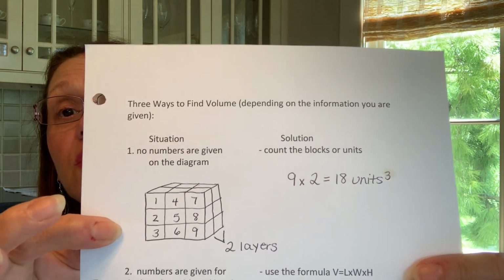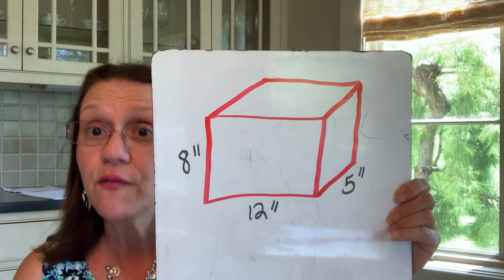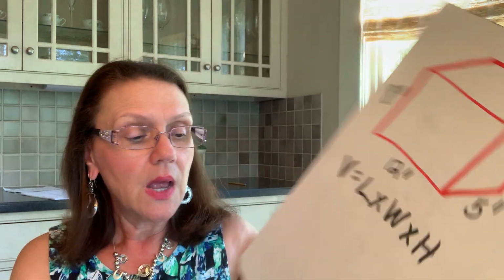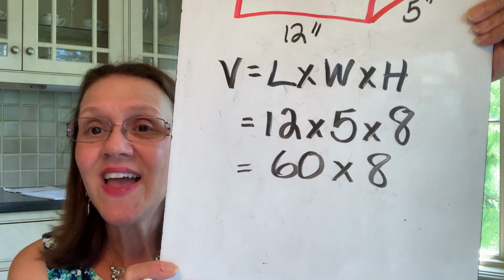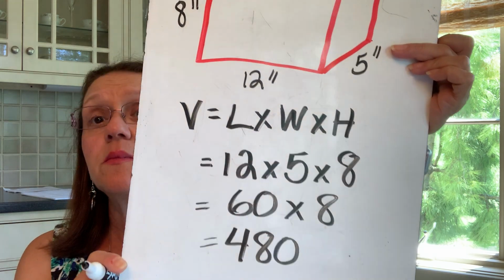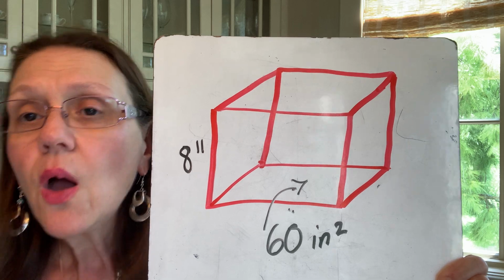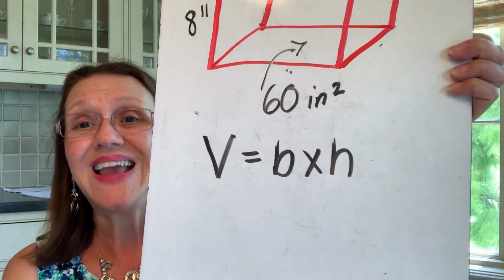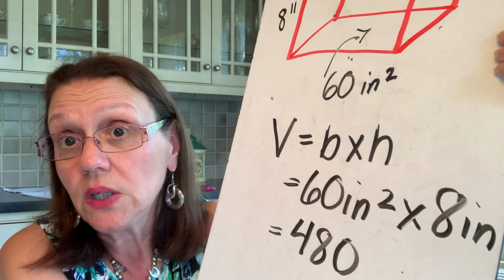Chapter 12 Lesson 9b Volume of Prisms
Previously C12L9b (MyMath)